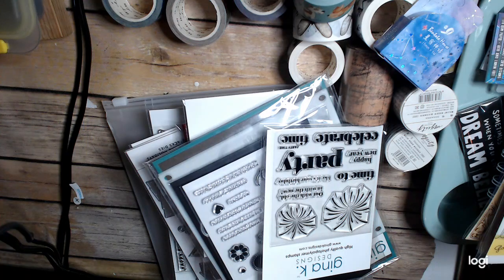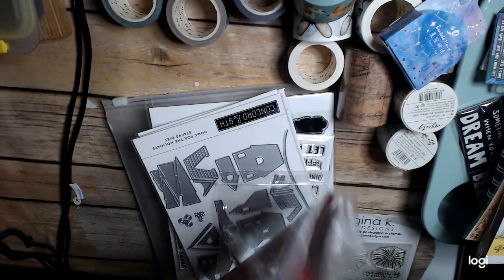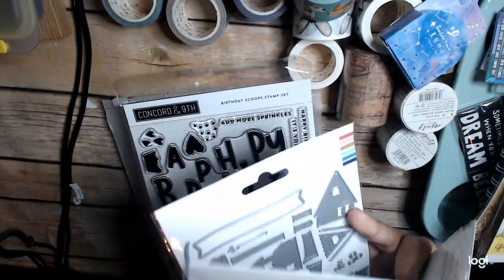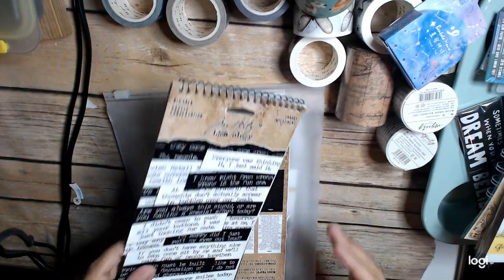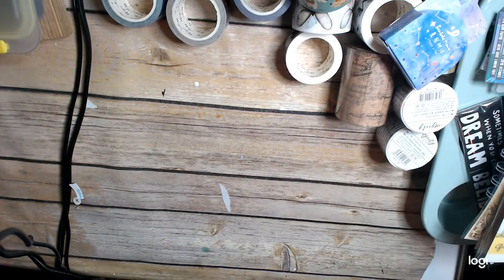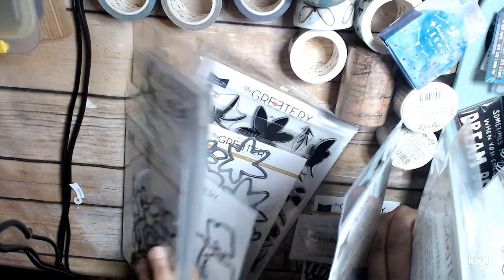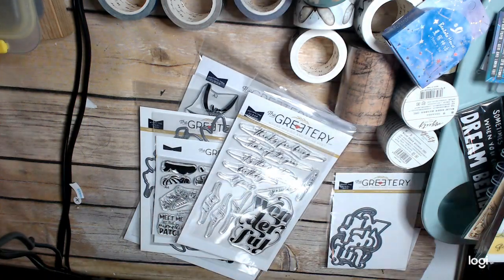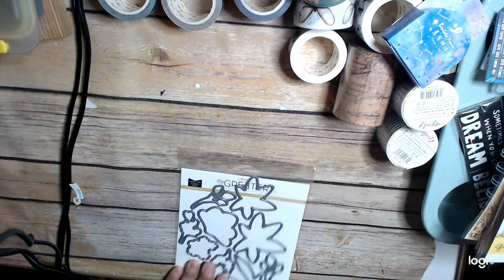The Greetery and Taylored Expressions & More haul